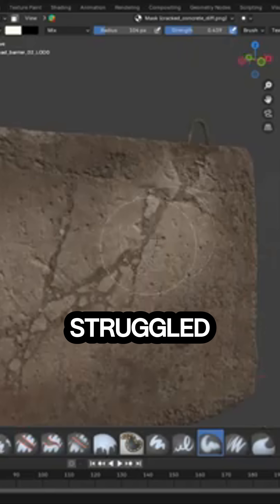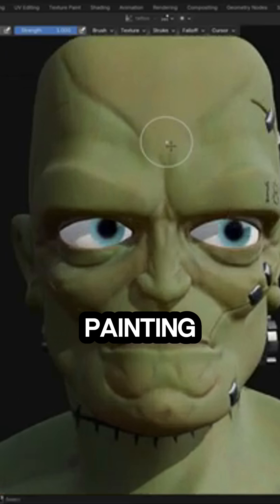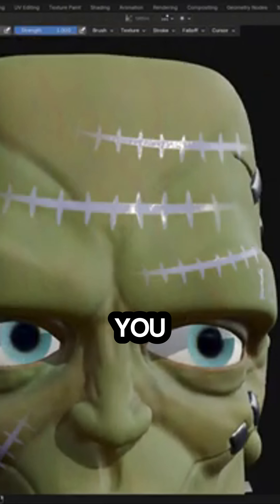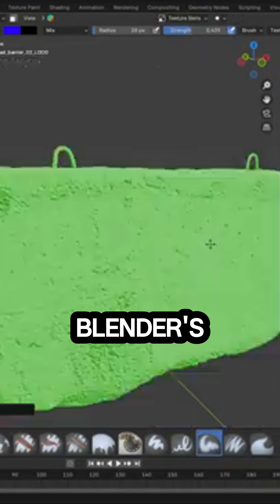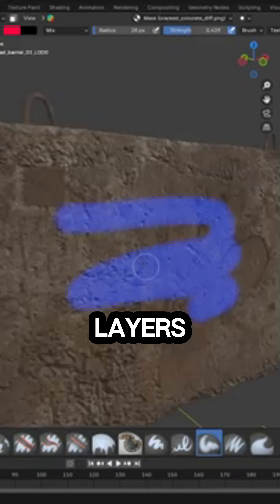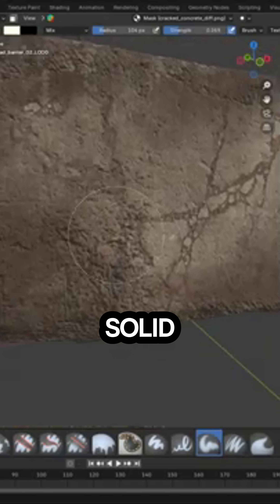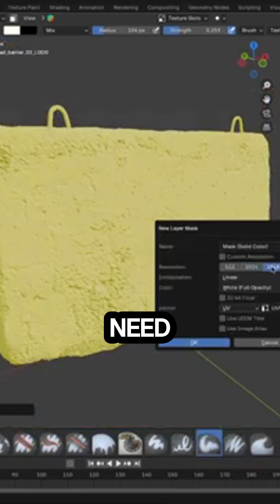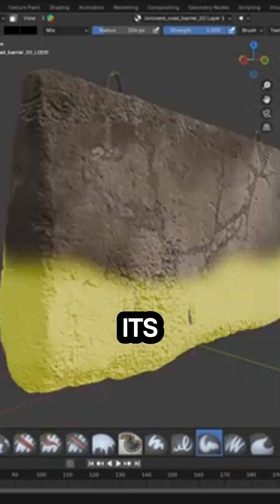Bring Layer-Based Painting Inside Blender | UcuPaint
If Blender’s default texture painting has ever felt too flat or clunky, check out UcuPaint — a free add-on that brings proper layer-based painting inside Blender.

  You can paint roughness, metallic, normals, and more, all inside a familiar, streamlined interface — basically the kind of system many wish Blender had by default.
  It’s not a full Substance Painter replacement (no smart materials or real-time PBR previews), but if you want to stay entirely within Blender, it’s a fantastic lightweight solution.

Productivity►:
Clean Panels